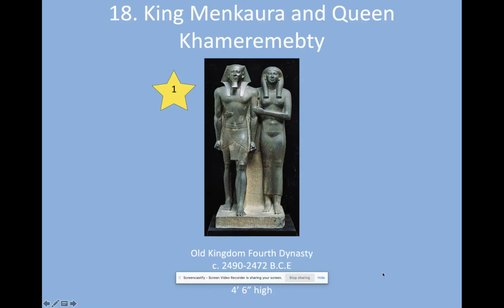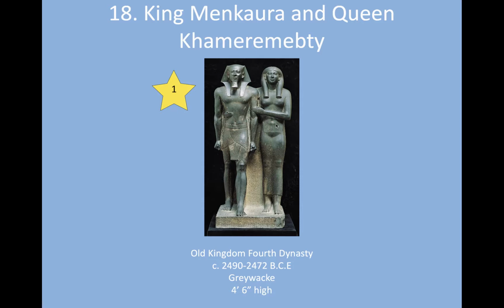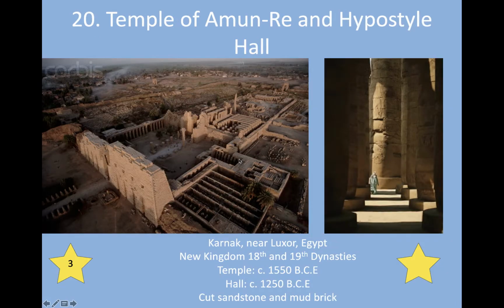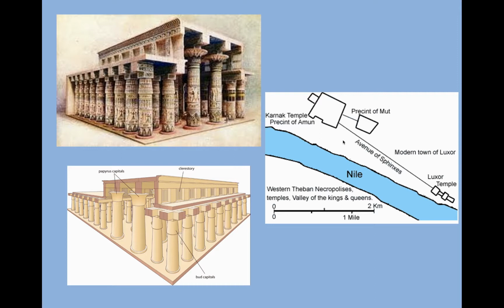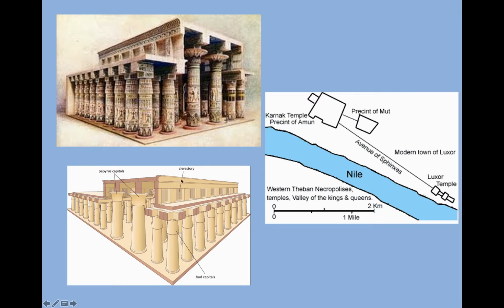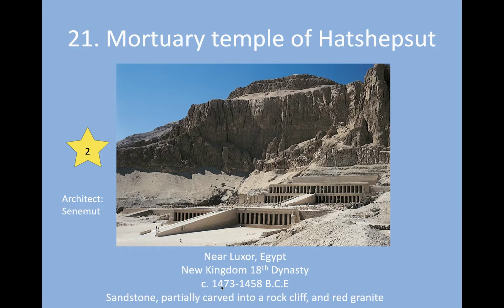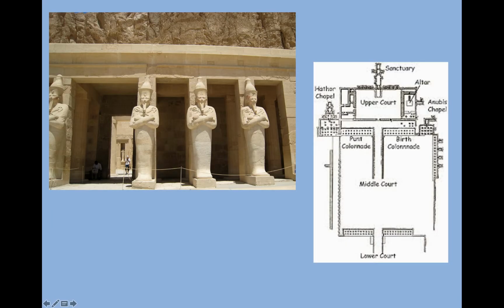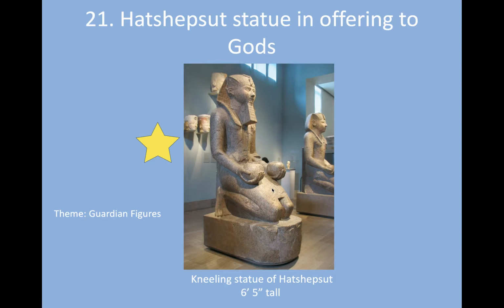Egypt# 2 - Menkaura, Amun-Re, Hatshepsut